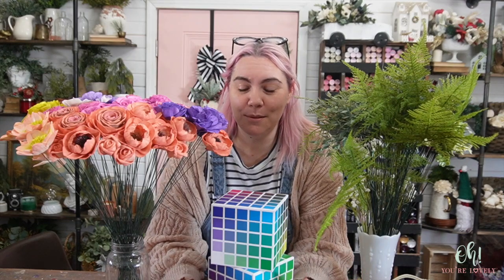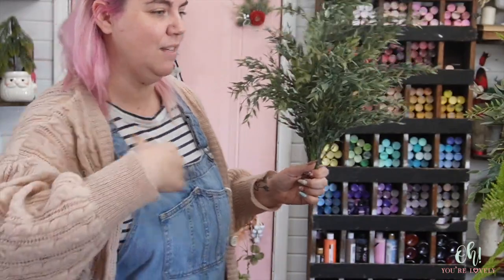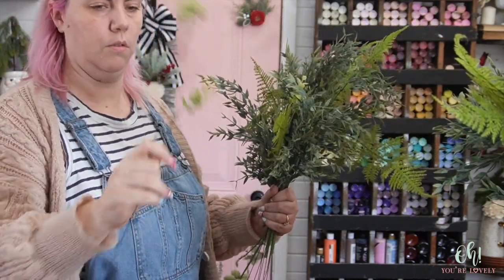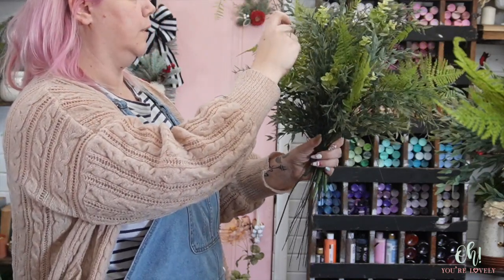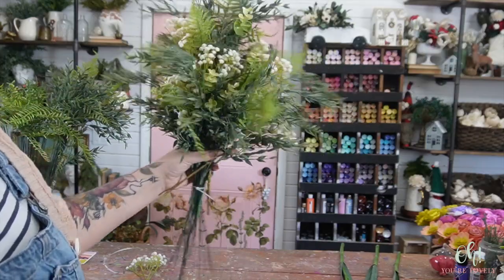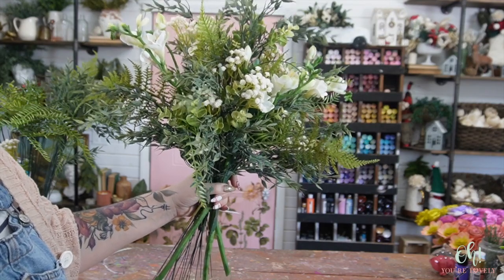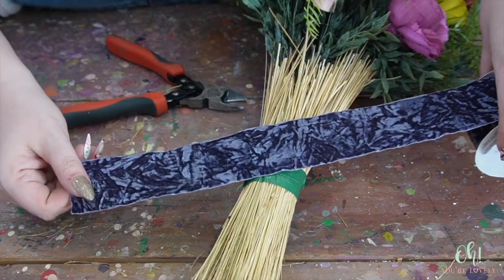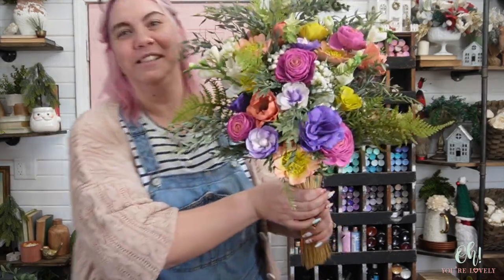How to make a bridal bouquet yourself! | Bridal Series 2023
We are on episode 2 of our bridal series, working on the bridal bouquet! Follow along as we construct our chosen color story into a beautiful wedding day ready bouquet.

What you'll need:
Greenery
Floral stems
Floral tape
Zip ties
Corn broom
Ribbon